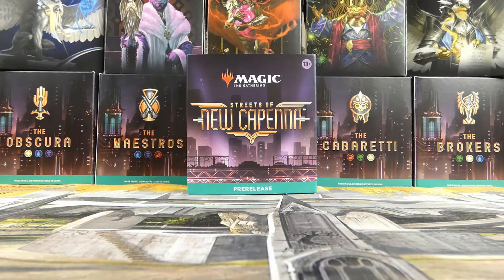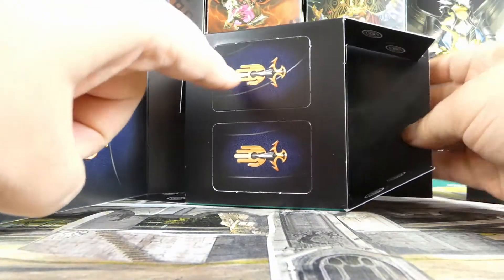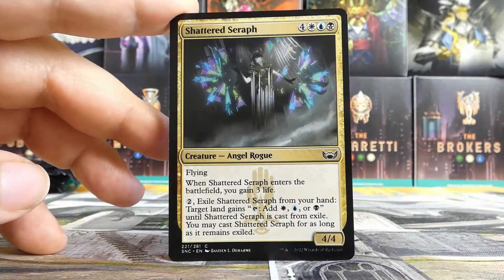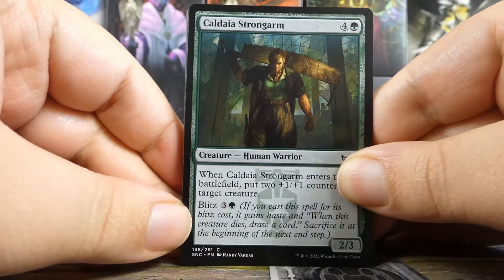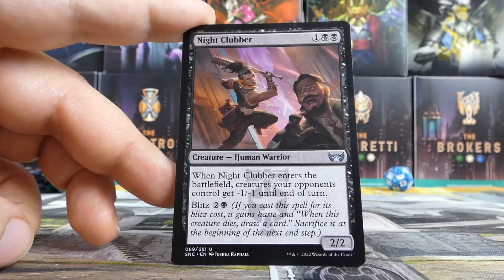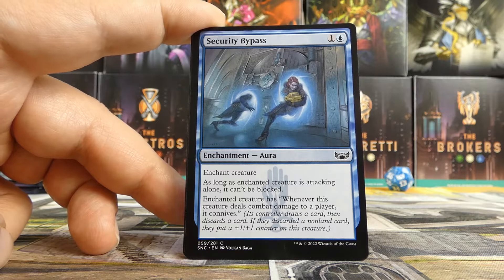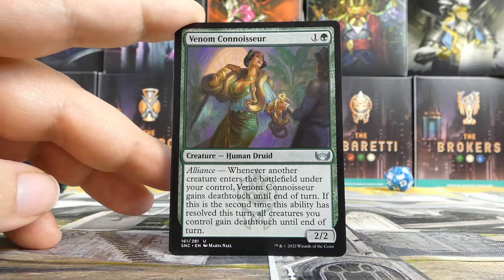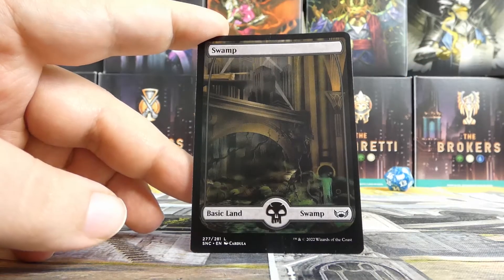Obscura Pre-Release Kit Opening - Streets of New Capenna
We get a TON of great pulls in this box! Alt-arts, on-color rares and lots of mana fixing for our 3-color family!